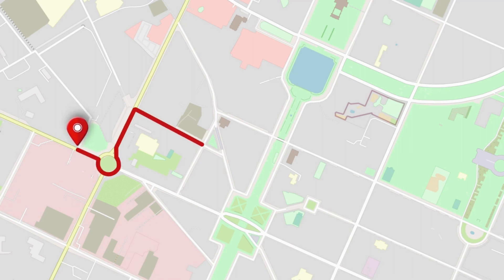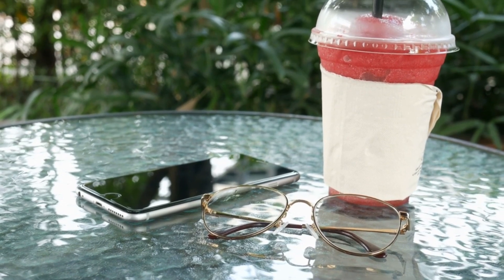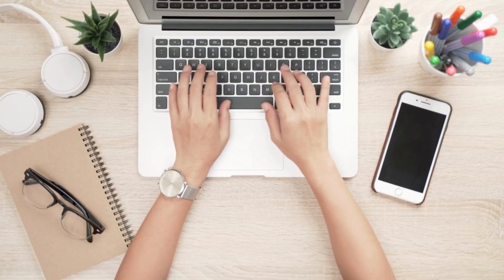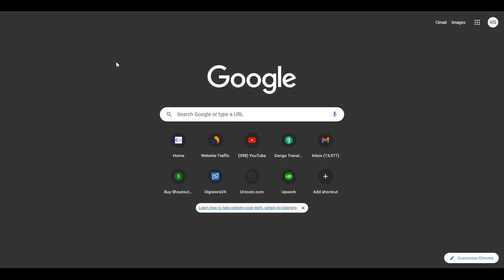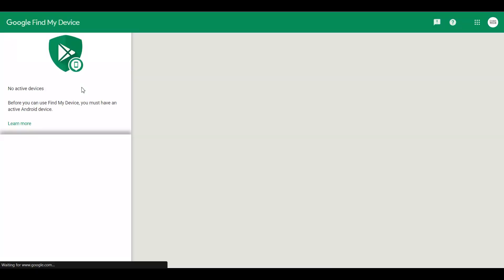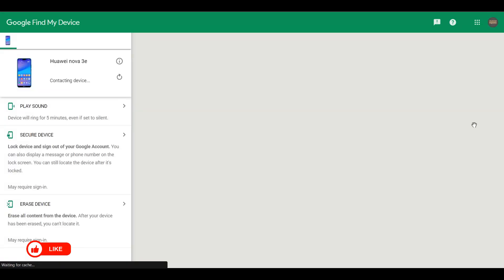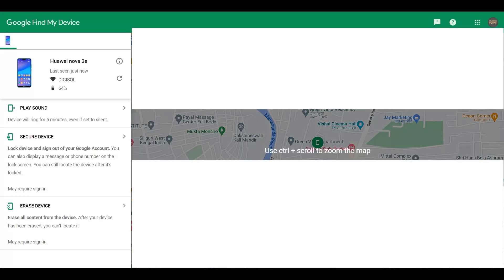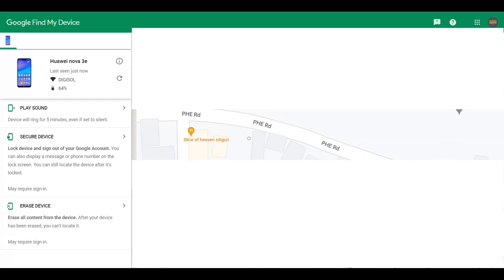Track Last Location For A Lost/ Stolen Android Phone | Find Stolen Phone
✔ In the video for today I am showing you How to Track Last Location For A Lost/ Stolen Android Phone | Track Lost Phone | Find Stolen Phone
This is the best way to find the last location of a lost or stolen Android Device. Totally FREE of cost method.
If you are wanting to find for your Android Smartphone, the video for today is for you.

Suggested Sites:  As shown in the video

Cheers!!!
Ken
Team CYGNATECH